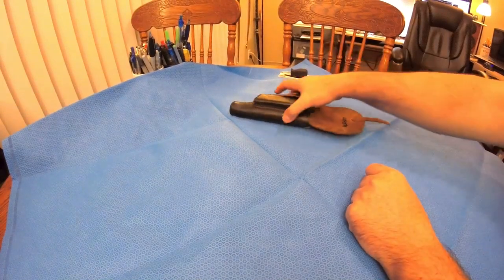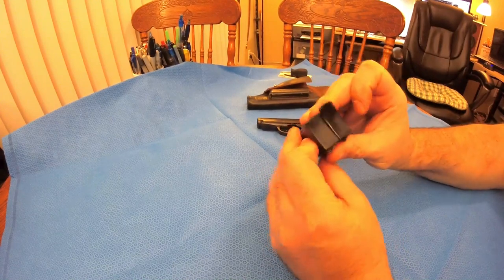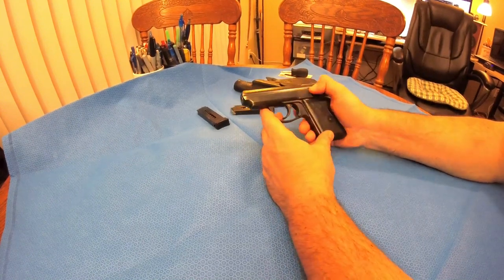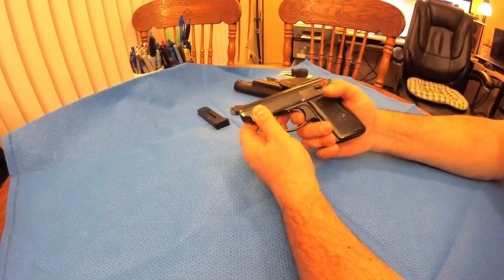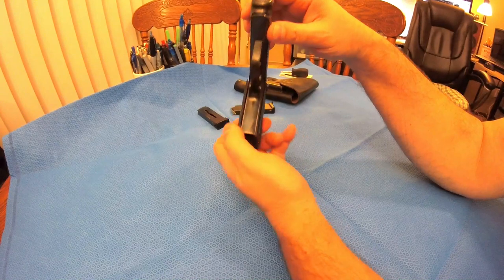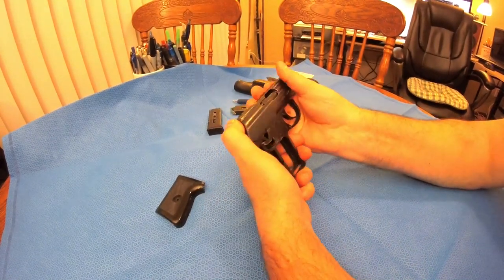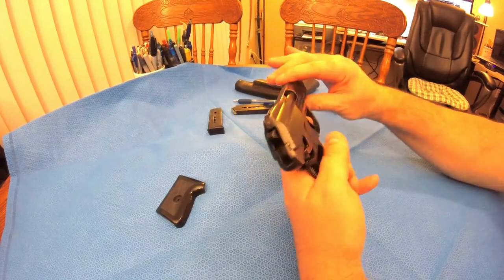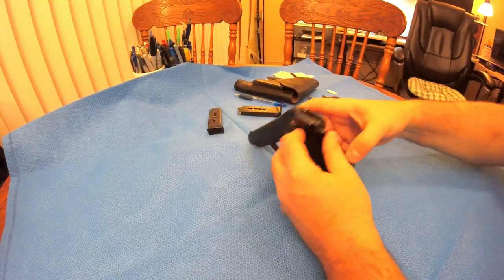Safety fix for Polish Makarov P 64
Since my gunsmithing skill is close to zero, the usual disclaimer applies. Do your repairs at your own risk and always practice safe handling. You know the drill, don't be an idiot